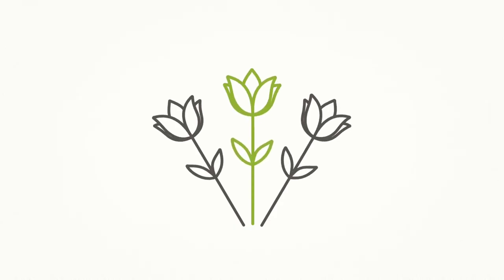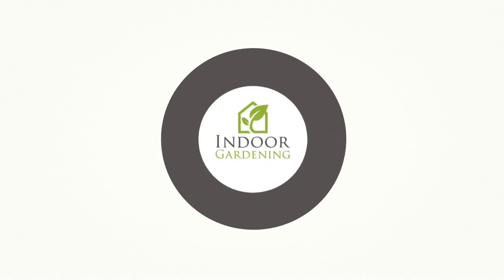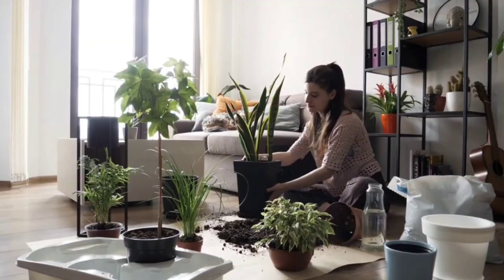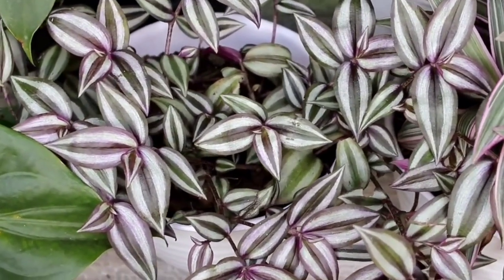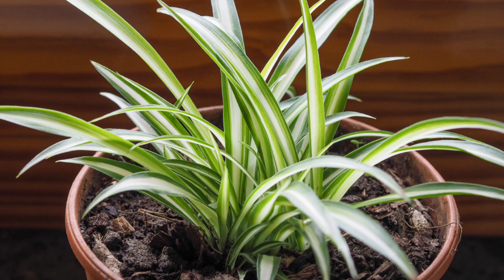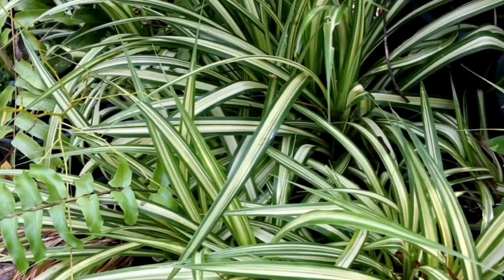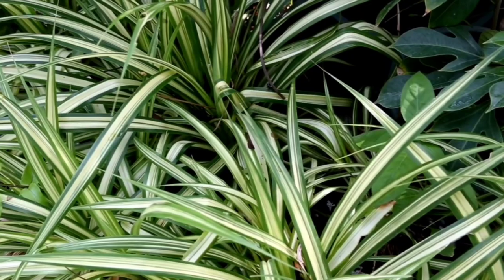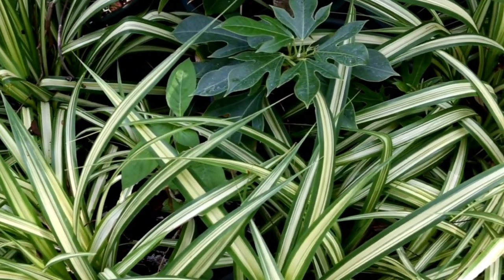5 Most Invasive Houseplants | Be Wary Bringing These Plants Outside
Houseplants are generally chosen to be reproduced and cloned because they are so quick at growing. Because they are such hearty plants, this generally leads to most of the house plants being invasive in their areas. It is also more likely to be approved for cultivation if there is a lot of a plant available versus if it's a rare, hard to find, plant. Then most likely they are not going to be able to pick it up and sell it for a lot of money. They want to reproduce it and make sure that there is a lot out there.

1:10 Tradescantia
2:48 Epipremnum(Pothos)
4:45 Monstera
7:22 Spider Plants
9:23 Boston Ferns

Hopefully this made you consider the placement of your plants when you're putting them on your porch. Not just necessarily for asthetic reasons but for long term reasons as well.

1:10 Tradescantia
2:48 Epipremnum(Pothos)
4:45 Monstera
7:22 Spider Plants
9:23 Boston Ferns

Hopefully this also makes you look around your yard twice and think about exactly what you're going to be planting in your yard . Just because they are available and they are inexpensive, they are decorative plants, or you happen to have them on hand does not necessarily mean they would be great for your yard for the long term. Or that They would not cause more problems in the long term.

🍃Follow Indoor Gardening for more helpful plant information!

🍃Reccomended Plant Tools and Settups🍃

Get your own Click and Grow Here!

Save with our exclusive code INDOORGARDENING10

The Indoor Gardening website and YouTube channel are viewer-supported. Thank you for your support!